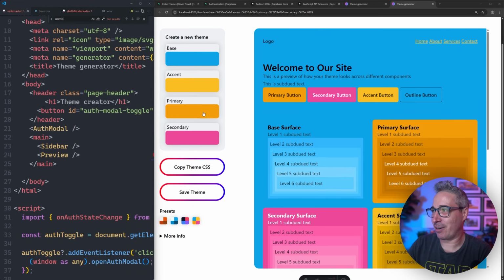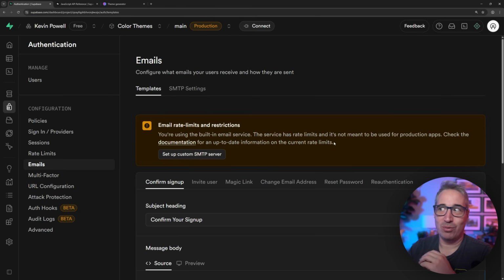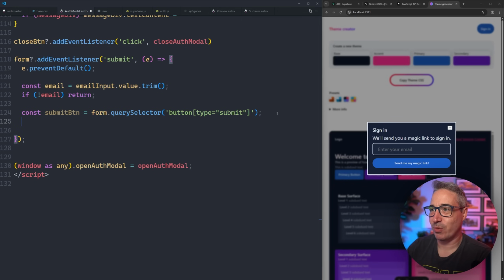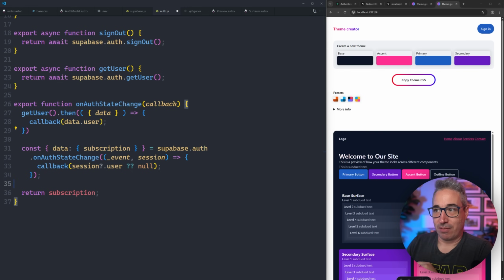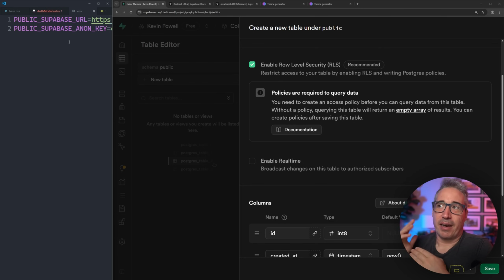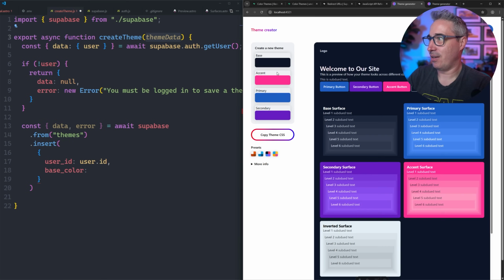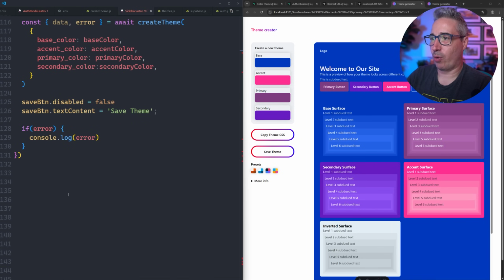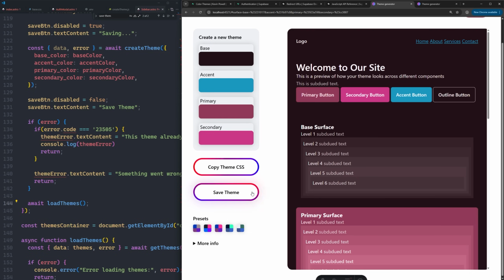Auth & backend so simple even this CSS dev gets it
⌚ Timestamps
00:00 - Introduction
02:00 - Creating the supabase project
05:00 - Getting your project url + api key
07:50 - Installing supabase in the project
09:00 - Initiliazing supabase
10:50 - Setting up auth with magic links
32:00 - Detecting when a user is logged in our out
43:42 - Creating a table
52:33 - Setting up RLS
54:10 - Allow logged in users to create themes
1:06:10 - Get themes from supabase
1:09:53 - Prevent duplicate themes from being created
1:15:10 - User facing error messages